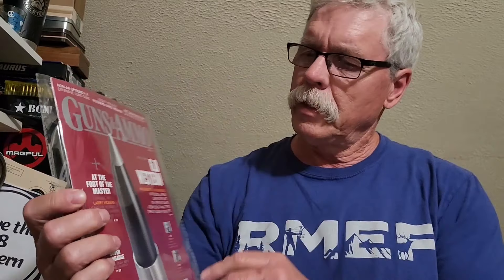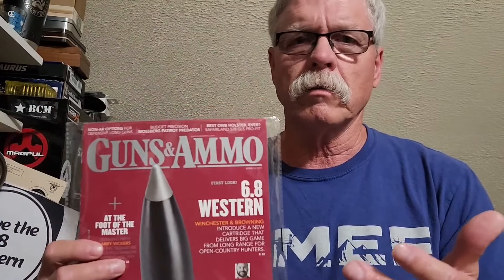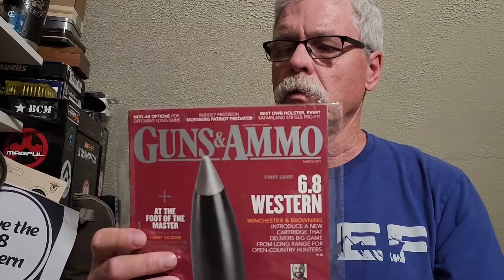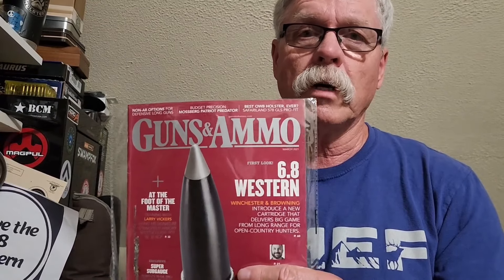Guns and Ammo magazine, 2021, first feature article on the 6.8 Western. Should I, or shouldn't I?